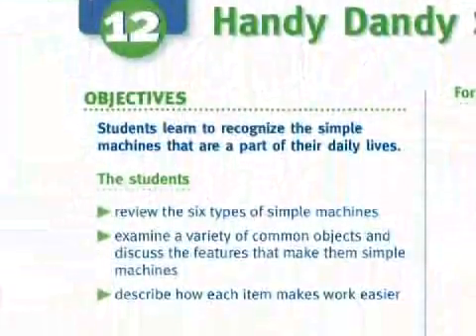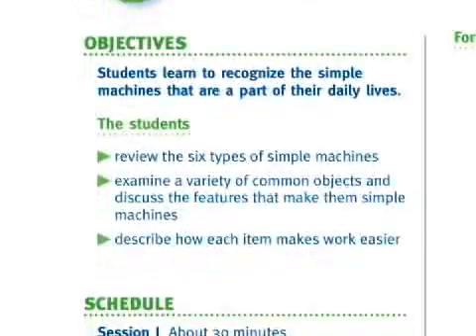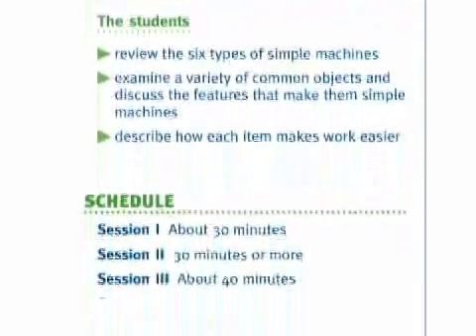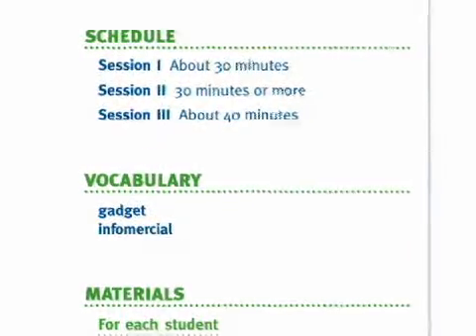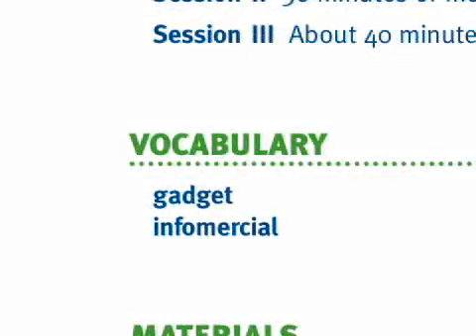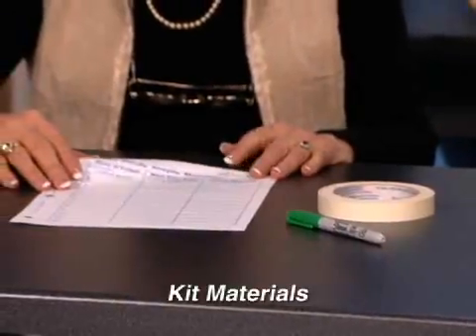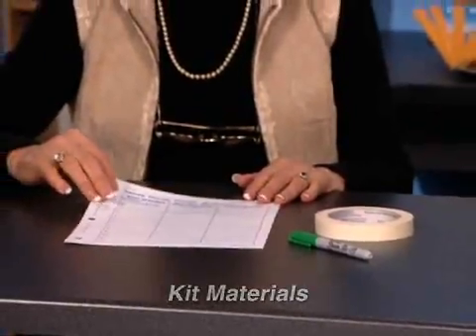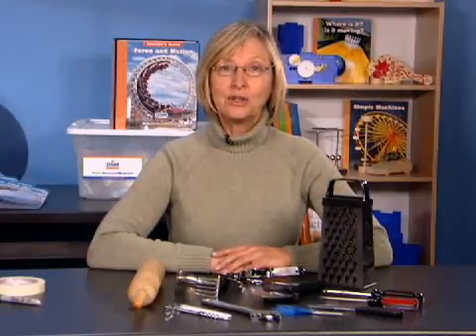Force and Motion - Activity 12: Handy Dandy Simple Machines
Students have an opportunity to show what they know about simple machines. They examine a variety of common household gadgets and discuss the features that make them simple machines.